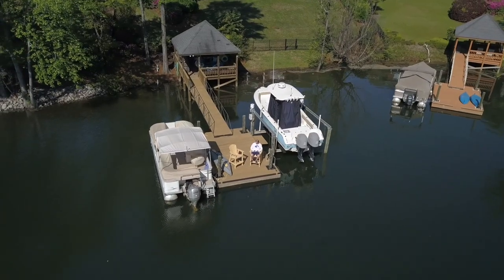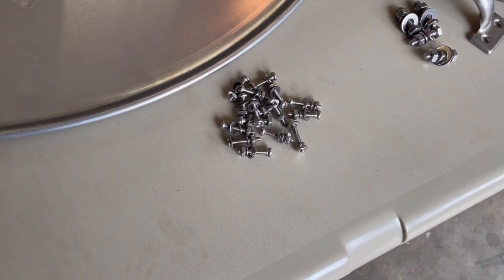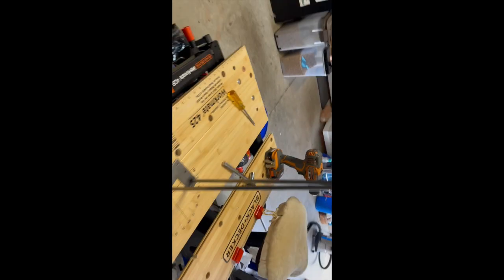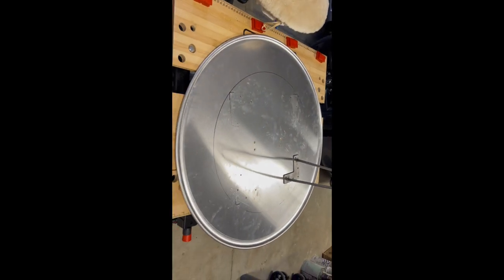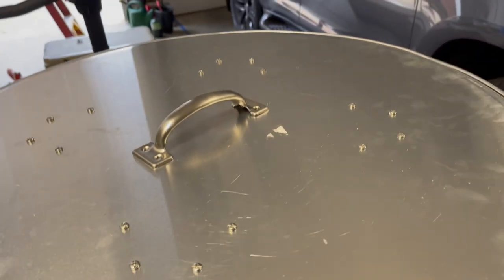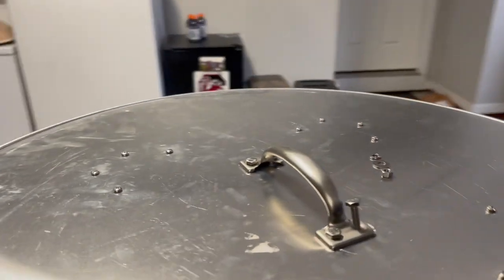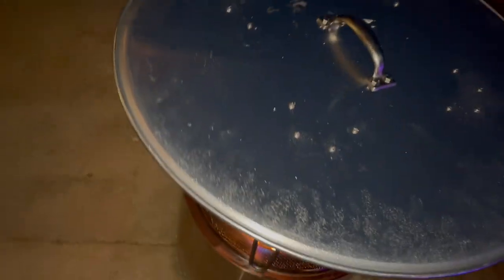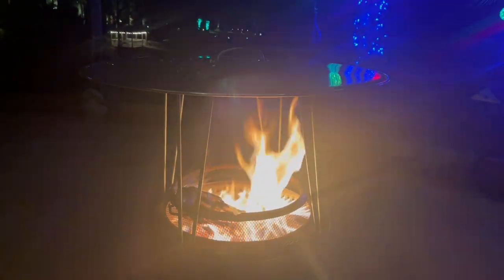Solo Stove Heat Deflector DIY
DIY make your own heat deflector for your fire pit for around $60
Great for your Solo Stove Bonfire